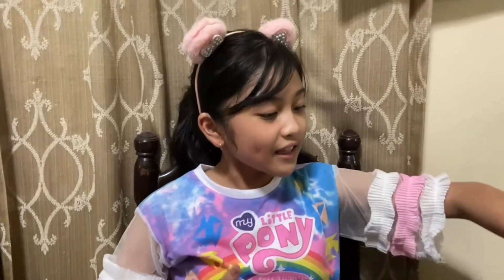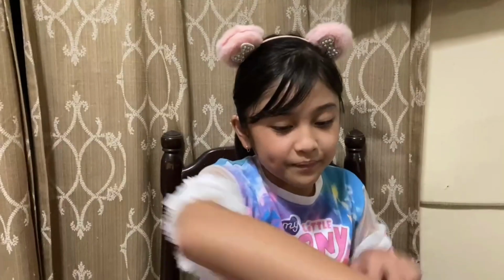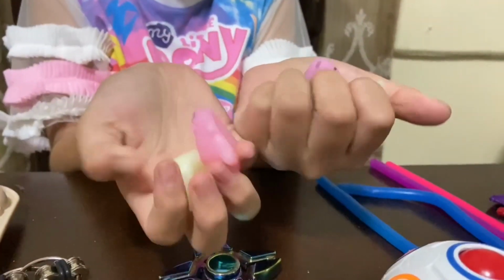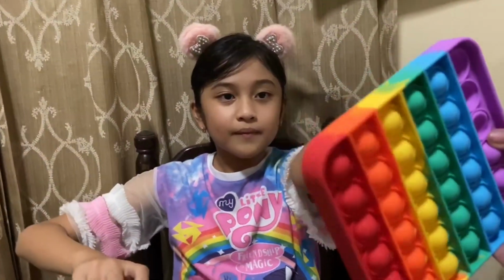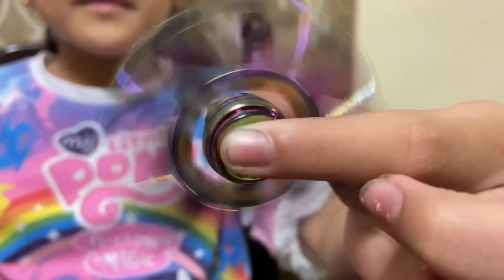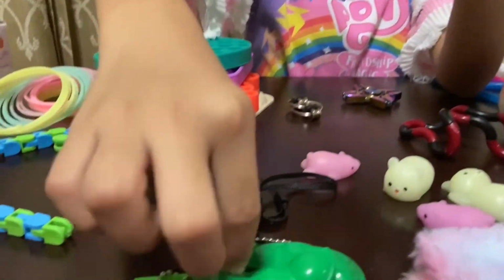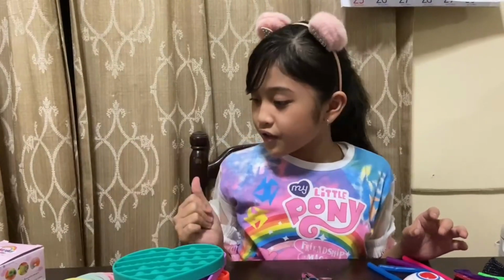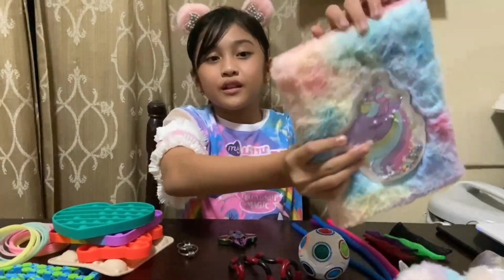Different Types of Fidget Toys II How Can Fidget Toys Help? II Stress Reliever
Fidget toys are self-regulation tools to help with focus, attention, calming, and active listening. Fidgets come in all different shapes, sizes, and textures and are often referred to by various different names.

In addition to the improved learning benefits, fidget toys can also reduce anxiety and stress, enhance dexterity, improve coordination and fine motor skills and assist in the development of muscles of small hands. Fidget toys are appropriate for all ages and genders and most developmental abilities.

Fidget toys serve as minor distractions which can boost focus and productivity by giving your child's mind a break and making it easier to pay attention. While anxiety, stress and other disorders such as ADHD can affect the entire body, they most notably affect the hands and fingers.

How Can Fidget Toys Help?
- Increased Focus and Concentration
- Serve as Minor Distractions
- Have a Calming Affect